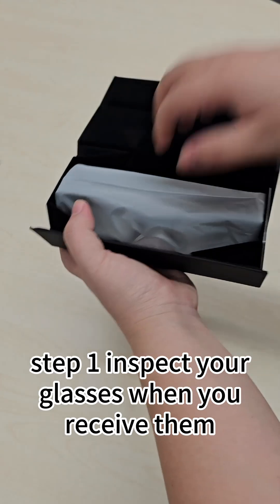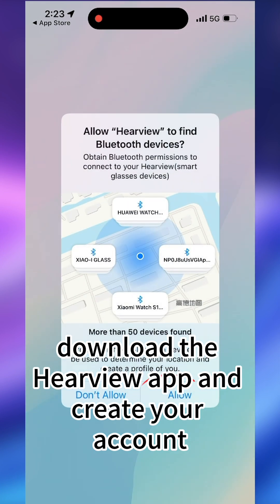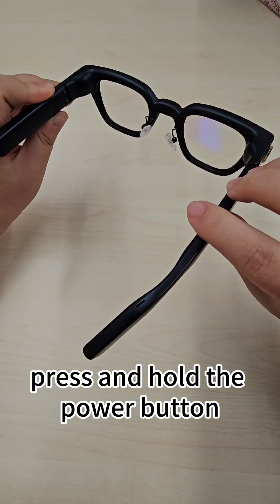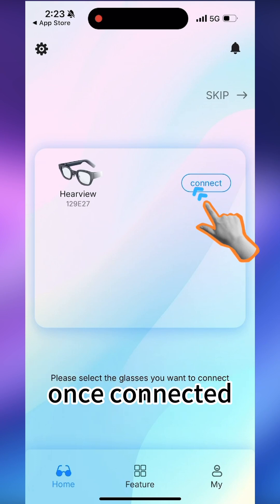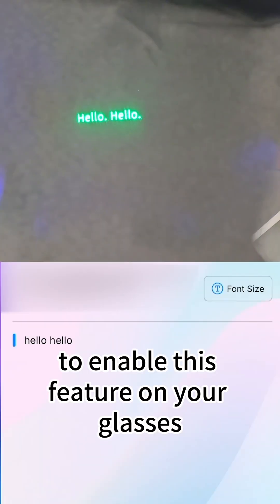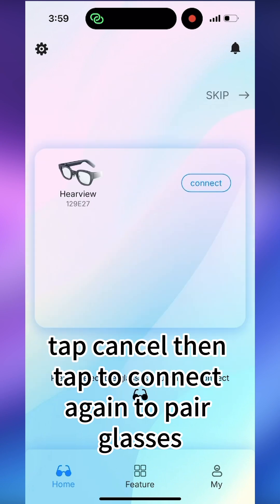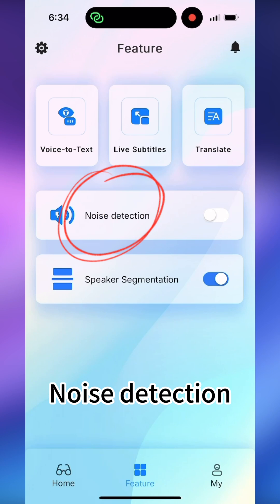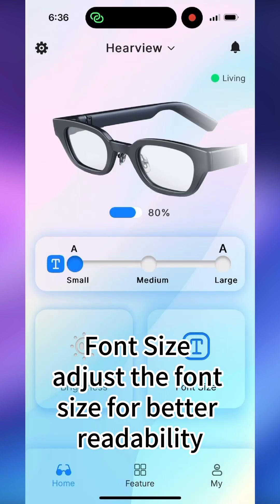How to Set Up and Connect Hearview Subtitle Glasses to the App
Learn how to set up your Hearview subtitle glasses and connect them seamlessly to the app in just a few easy steps! This video walks you through the power-on process, app installation, and Bluetooth pairing to get your Hearview subtitle glasses ready for use.